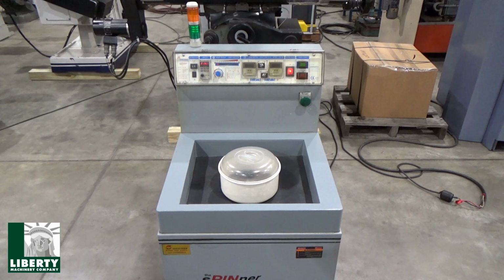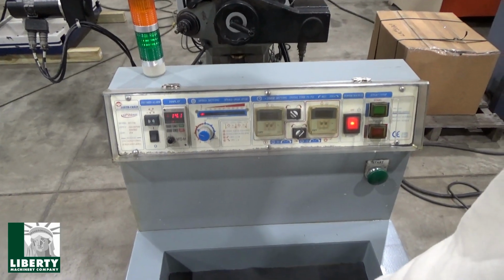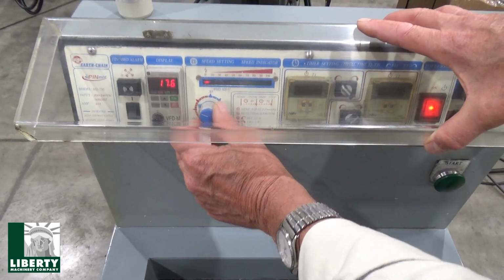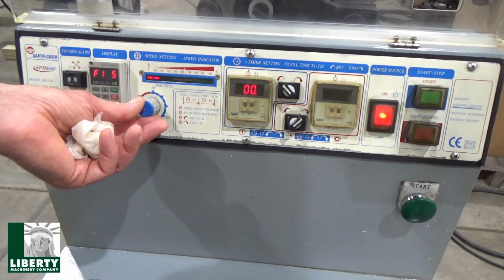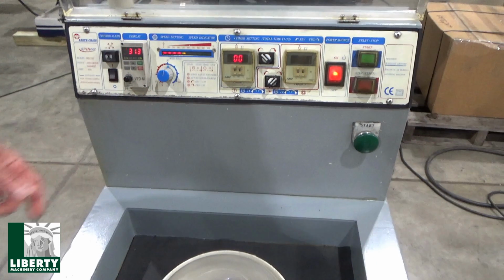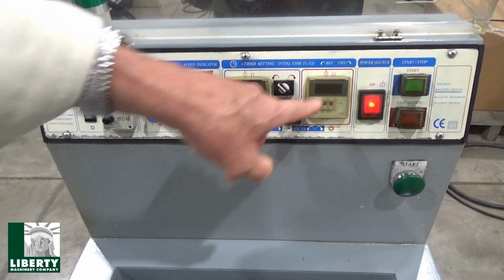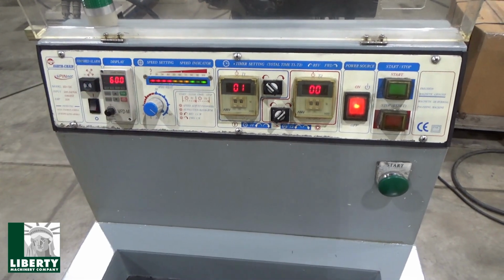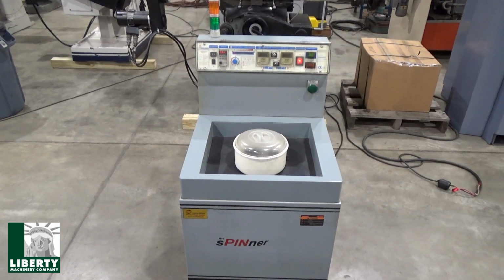Earth-Chain sPINner HD-735 Magnetic Hi-Speed Deburring & Polishing Machine - Liberty #50994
You're viewing our Earth-Chain sPINner Model HD-735 Magnetic Hi-Speed Deburring & Polishing Machine - Liberty #50994